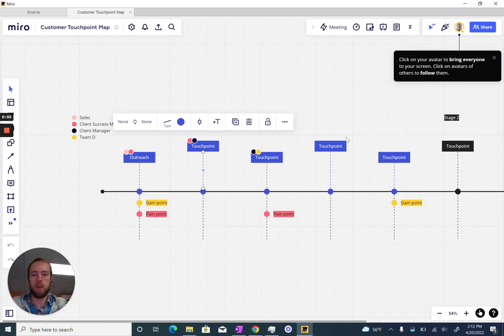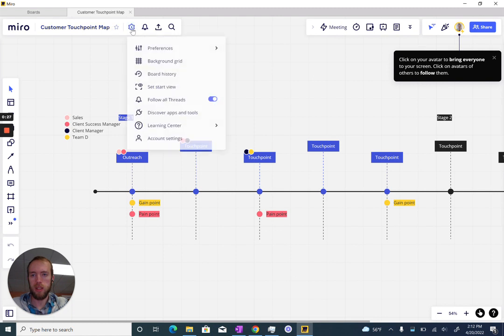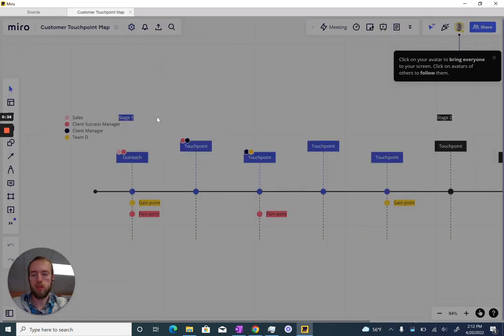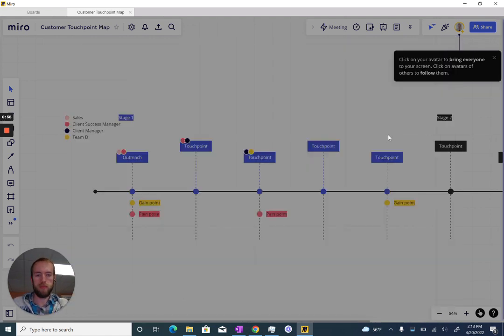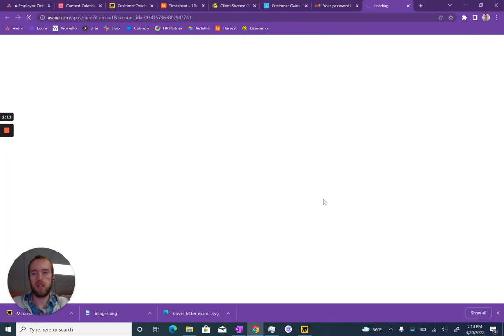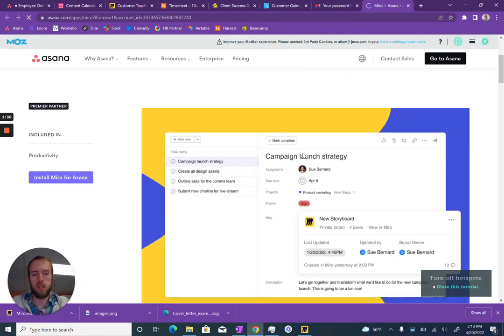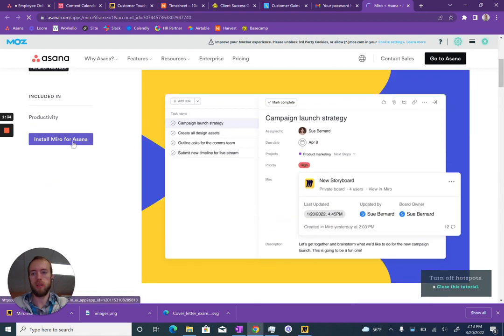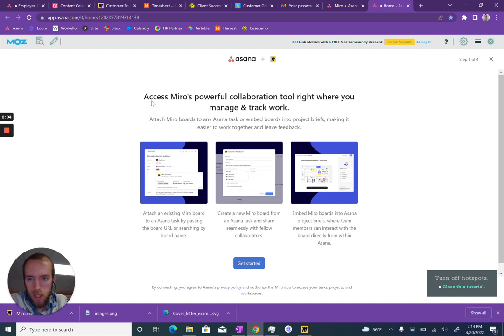Asana + Miro Integration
In collaborative working process Miro and Asana are super helpful tool to stay organized and manage everything easily and productively. In this video I'll show you how to do  Miro Asana integration with few clicks , it's that's easy process but extend your capabilities widely.  Asana Miro integration process will certainly help you to assign works as cards and keep things in the same page of our infinite white board "Miro".